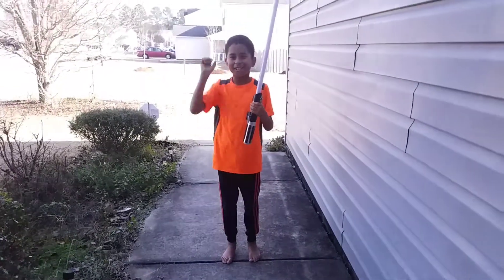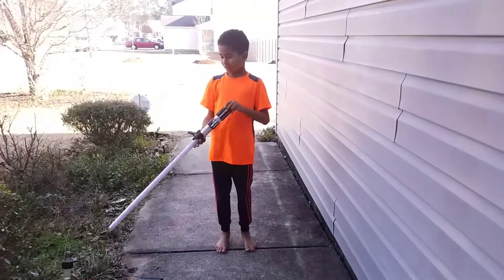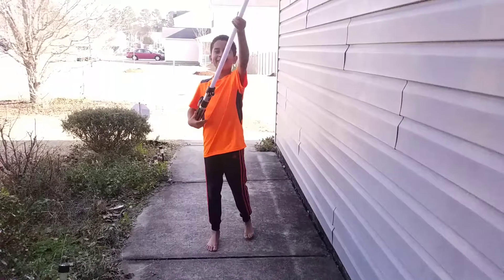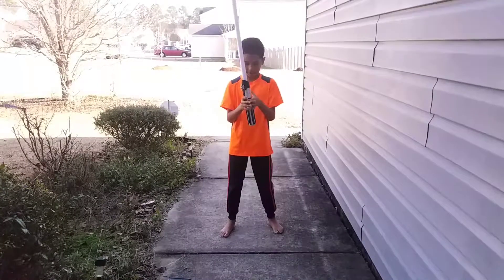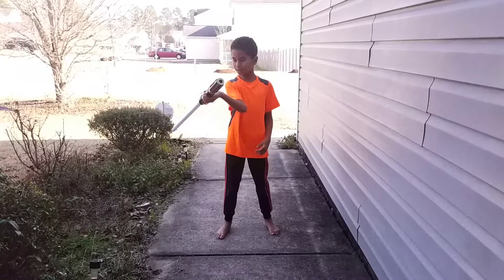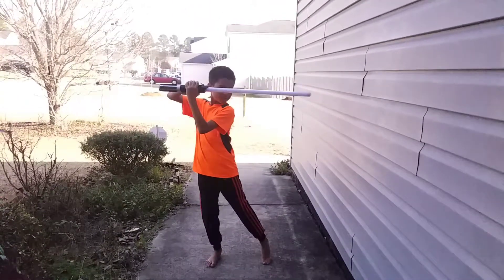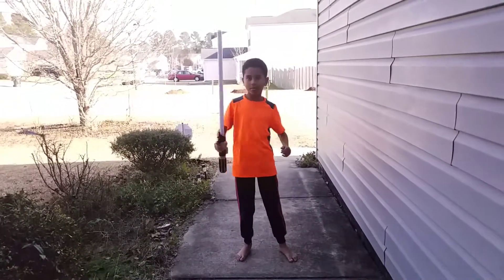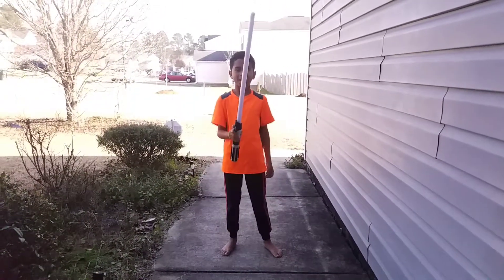Kids Doing Exercises: Star Wars Jedi Training Workout for Kids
Our Forkin' Family is a safe kid and family friendly channel. We do kid friendly recipes and more!